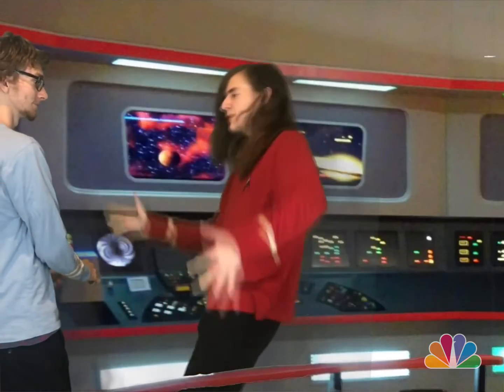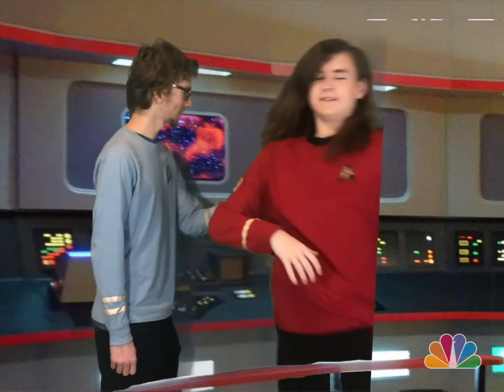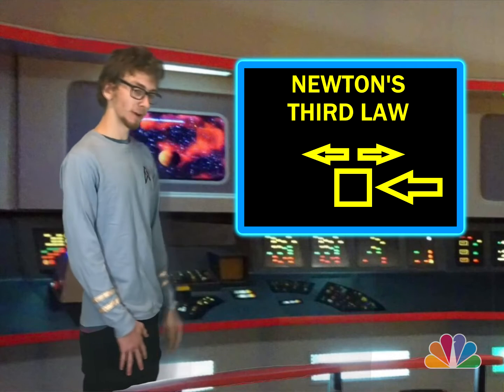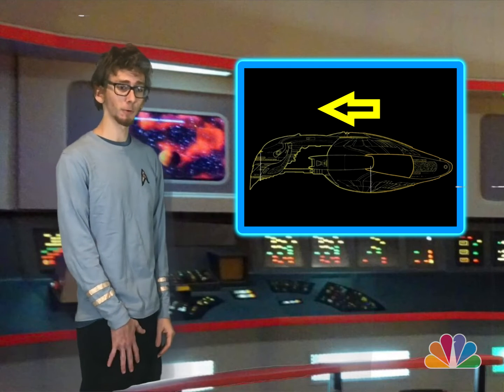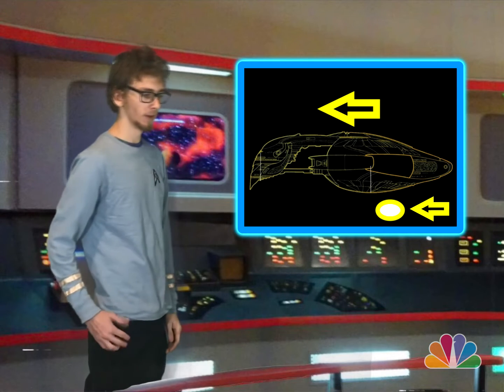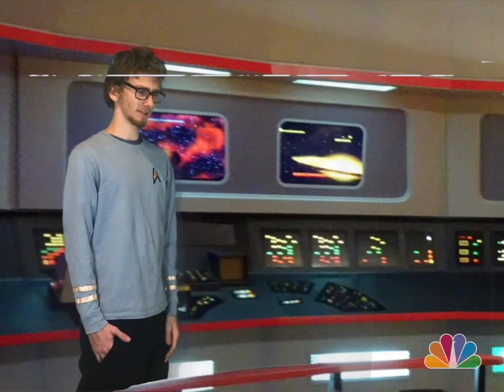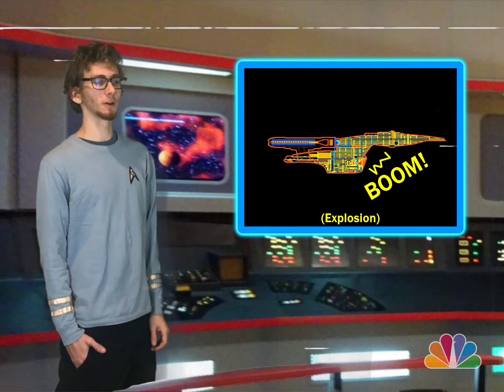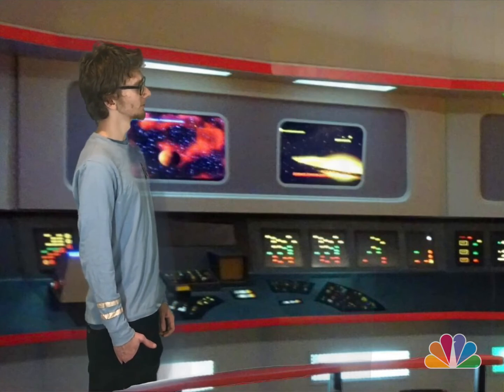Star Trek: The Next Education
Made for a school project for a class I am not a part of.